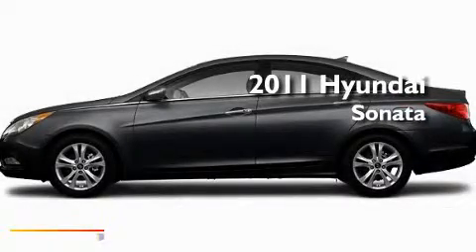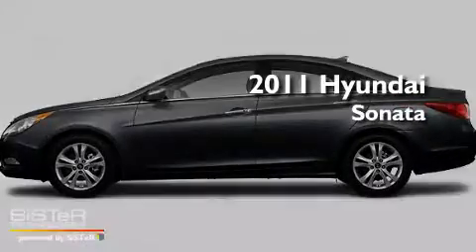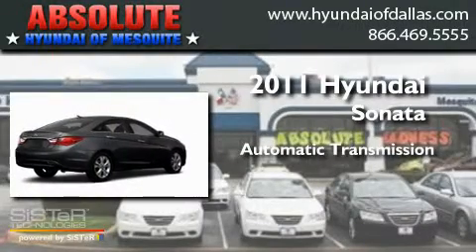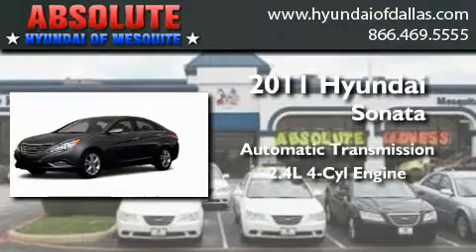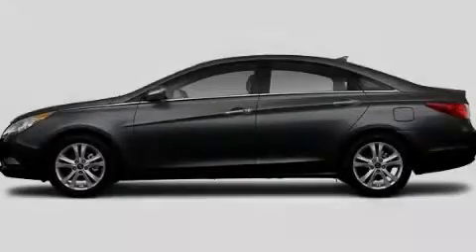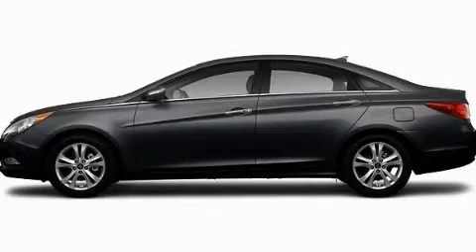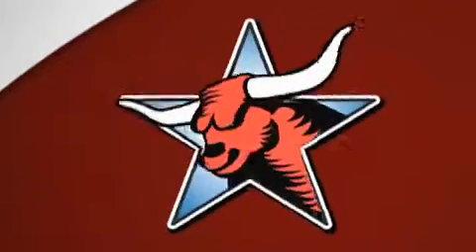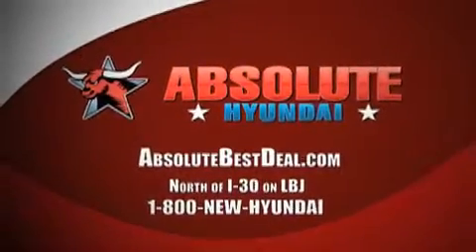2011 Hyundai Sonata Mesquite TX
Year : 2011
 Make : Hyundai
 Model : Sonata
 Engine : 2.4L 4 Cyl. Fuel Injected
 Trans . : Automatic
 Exterior : Harbor_gray
 Miles : 281

 Stock : BH236763

 2011 Hyundai Sonata Mesquite TX